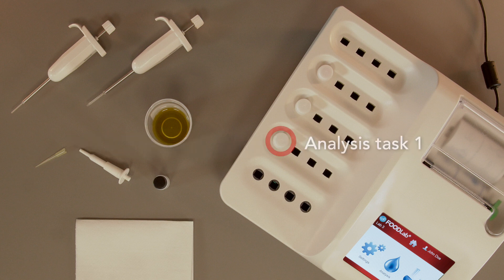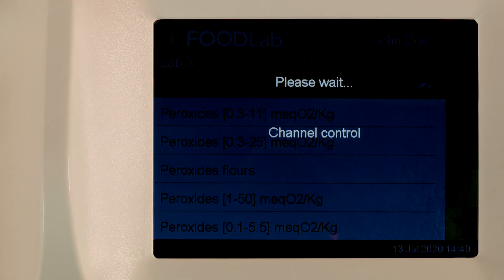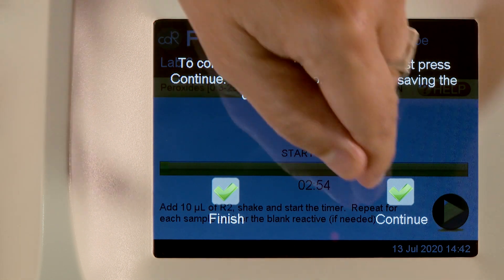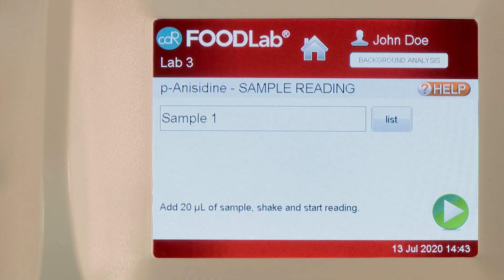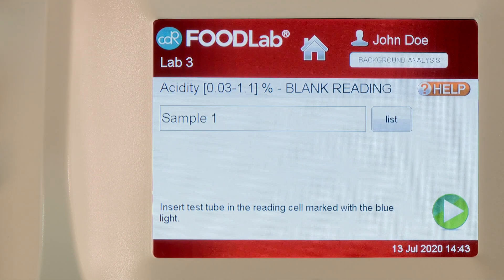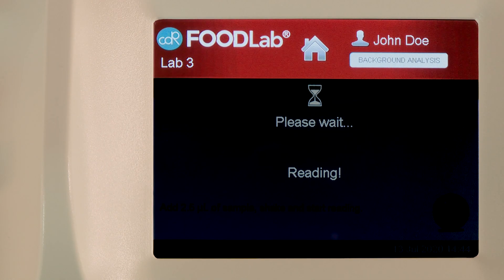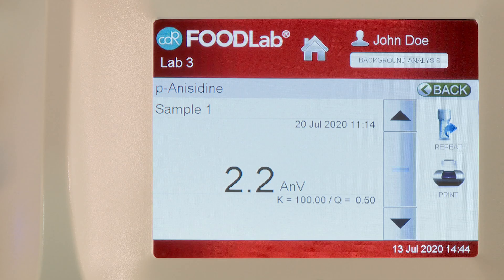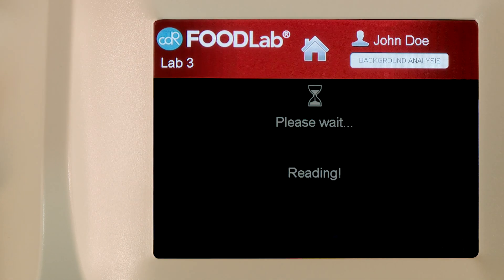Multitask Analysis on Oil with CDR FoodLab® Range Analysis systems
The analysis systems of CDR FoodLab® Range allow accelerating analytical procedures because you can perform 16 simultaneous tests.

Furthermore, the Multitasking functions allows performing several analyses at the same time on the same sample or sixteen different assays for the same parameter on a batch of different samples. All of this in an simple and fast way.

You can use the bar code/QR code reader to manage  multitask analysis in a more user friendly way. The bar code of the sample is automatically displayed, as name of sample, on the analyser.
You can associate all the analyses you run on that sample.